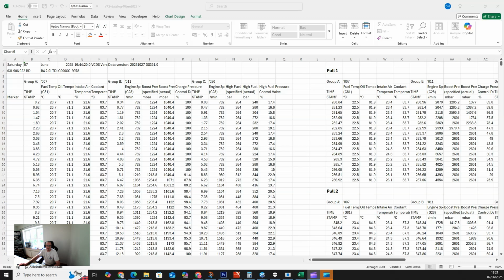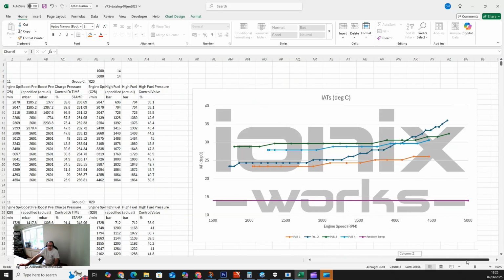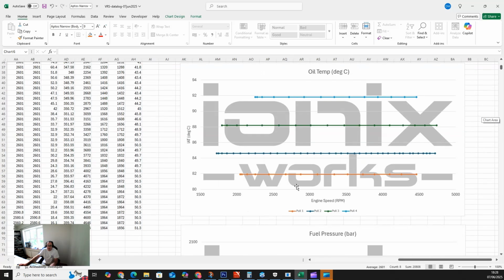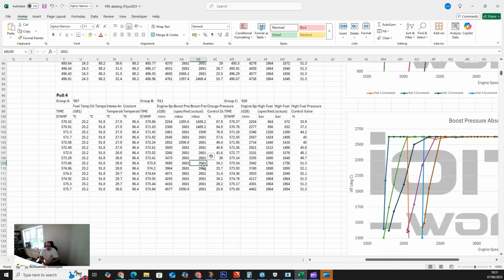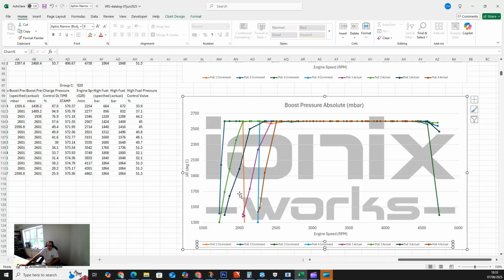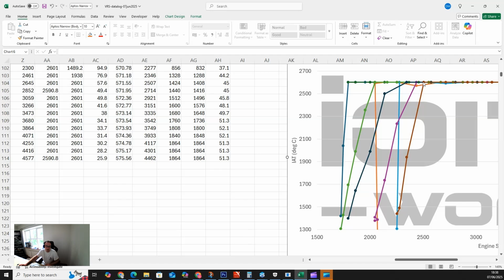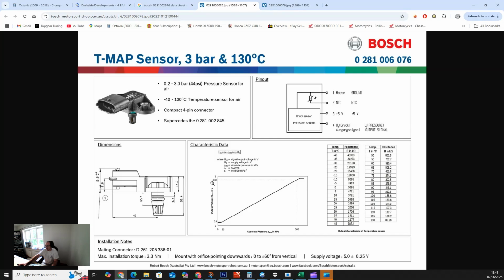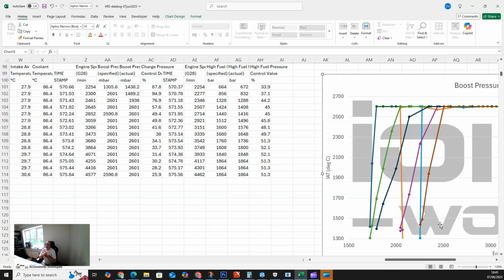Tuning and Data Logging - 240bhp Skoda Octavia VRS